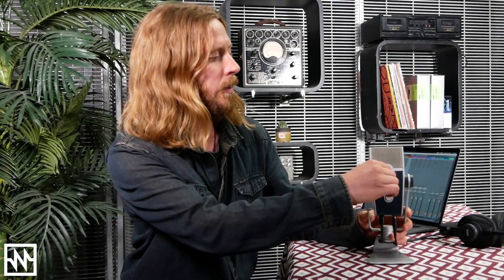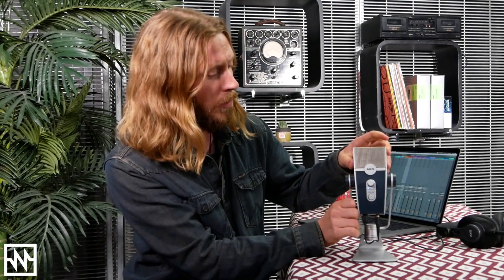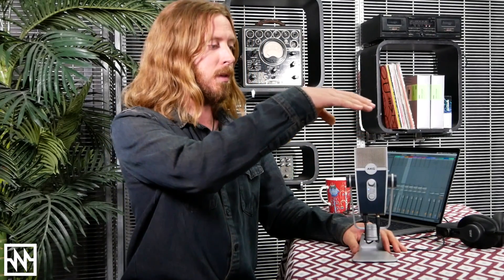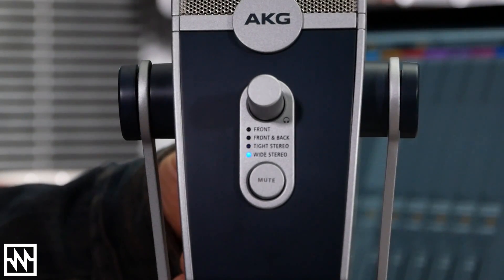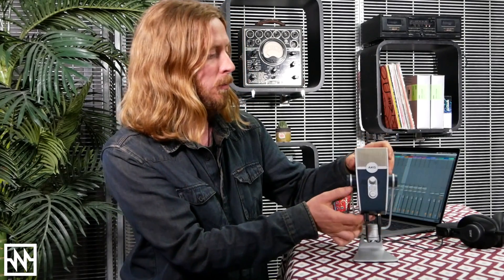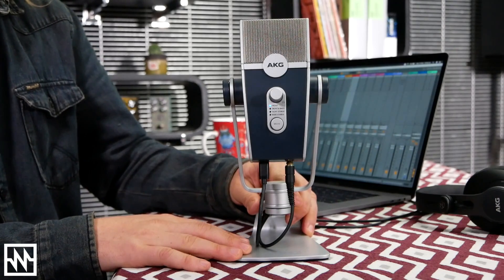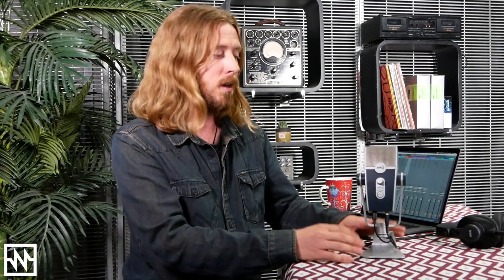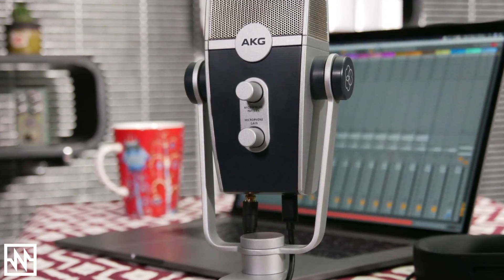Product Overview: AKG LYRA Ultra-HD Multi Mode Condenser USB Microphone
A few weeks back we brought news of a newly released AKG Lyra. In this video we get hands-on with this Ultra-HD Multi-Mode Condenser USB Microphone, giving you all the juicy details on this slick, feature-packed, easy to operate mic. It certainly impressed us and we’re sure you’ll be equally as impressed too.